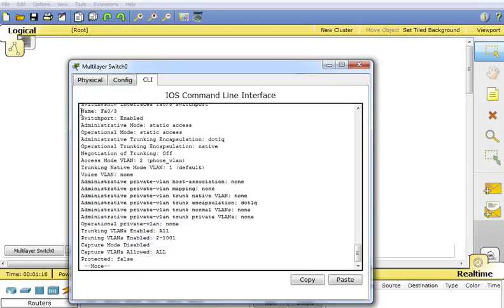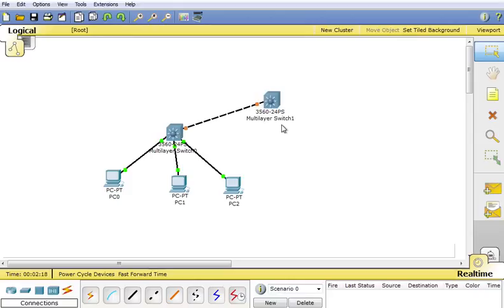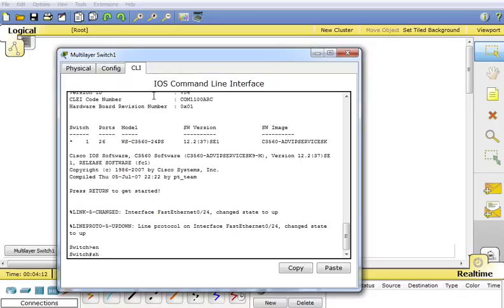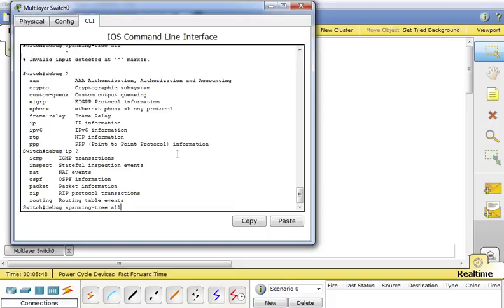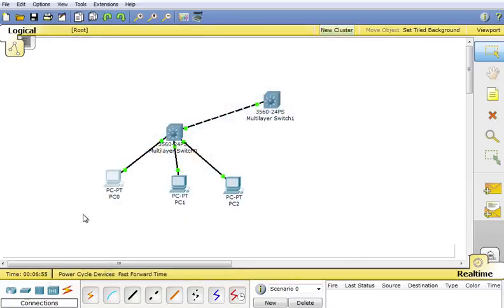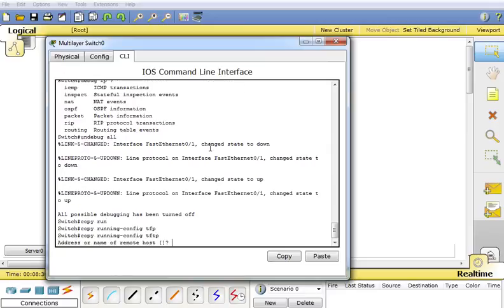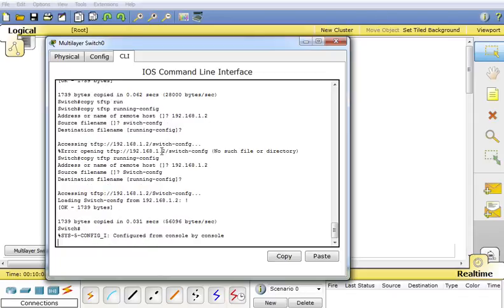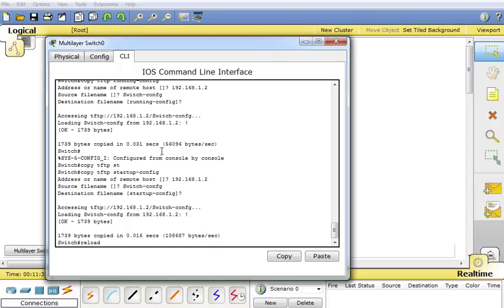CCNA: Operating Cisco Switches part 4